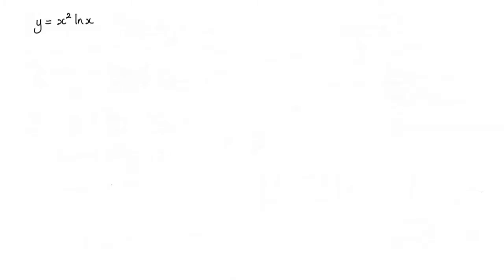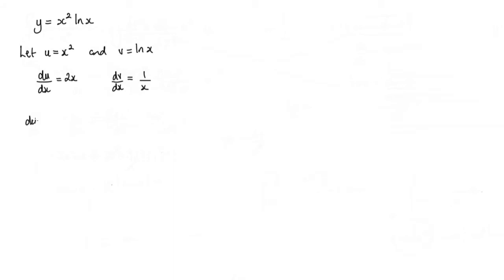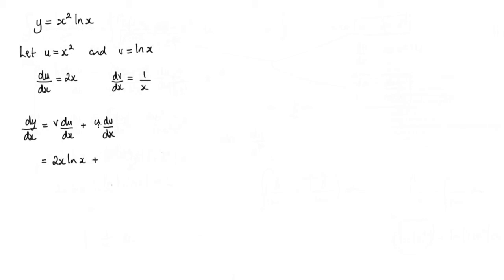How to differentiate x^2lnx using the Product Rule